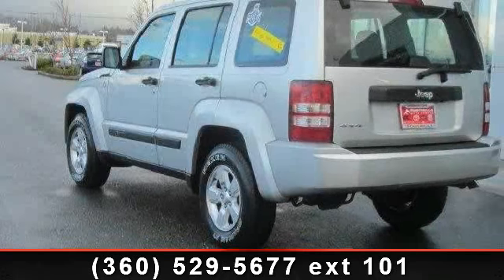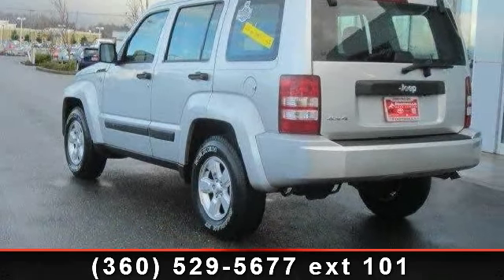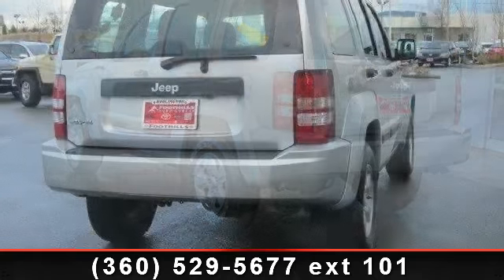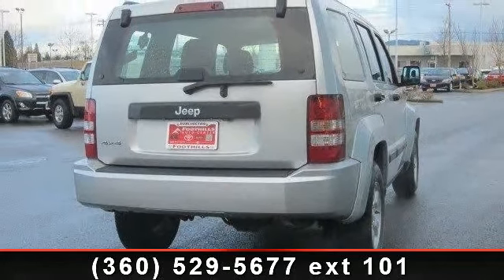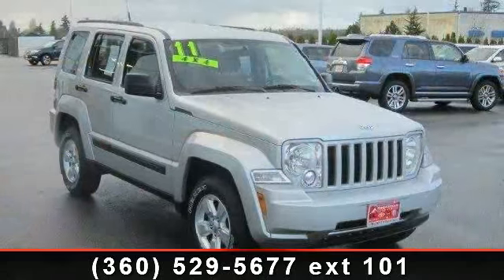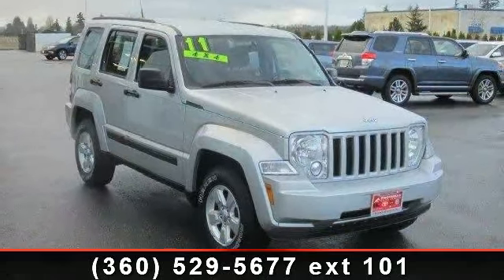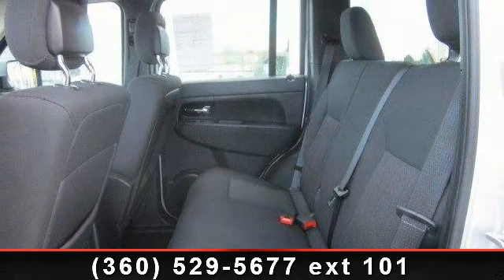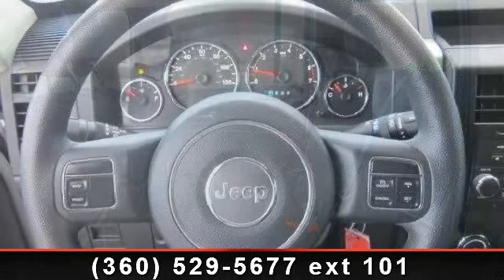2011 Jeep Liberty - Foothills Toyota - Burlington , Wa 9823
4X4**SPORT JET PACKAGE**ALL NEW TIRES**ALLOY WHEELS**POWER PACKAGE**CRUISE CONTROL**AC**CD**LOTS OF CARGO SPACE**CARFAX 1 OWNER**4 WHEEL DISC BRAKES**EXTRA CLEAN**PLUS SAVE EVEN MORE WITH 8.5% SALES TAX**